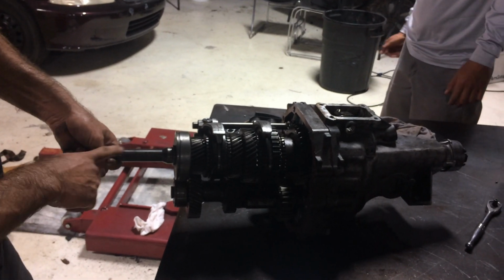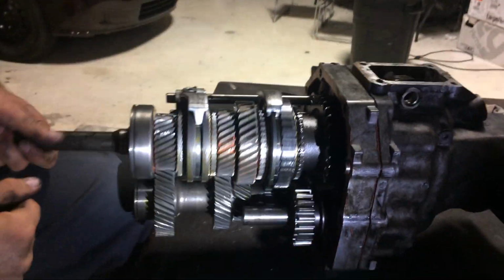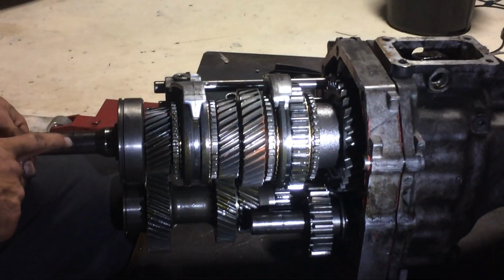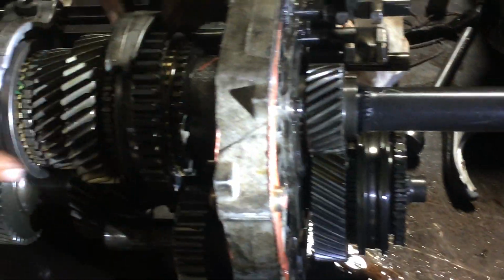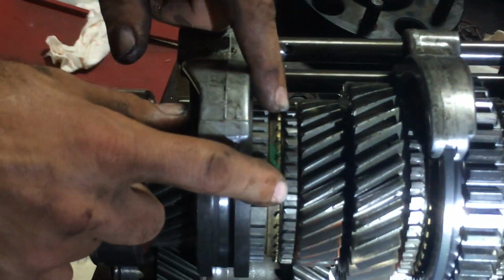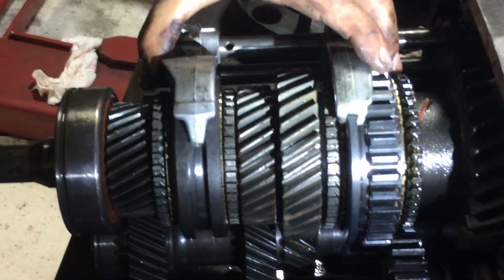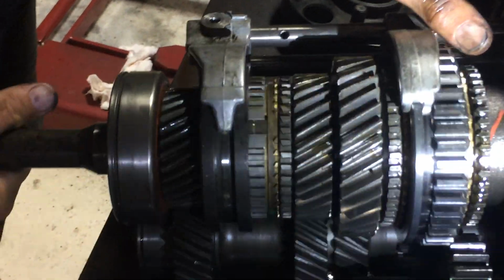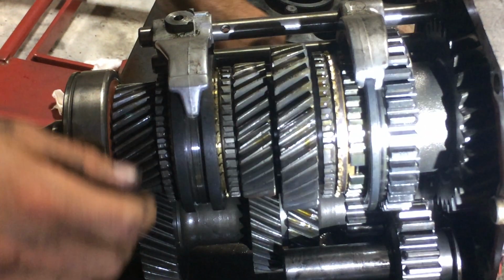This was recorded by a student in our manual transmission class. A-3 ase training.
This was recorded by a student in class for manual transmissions. ASE classes hands on.
ASE A-3